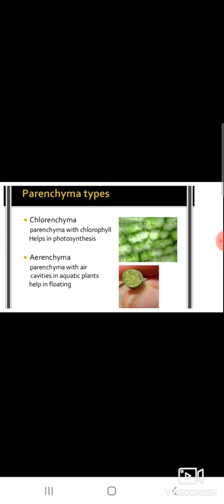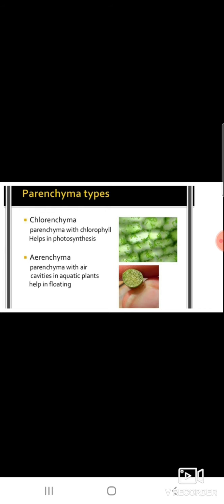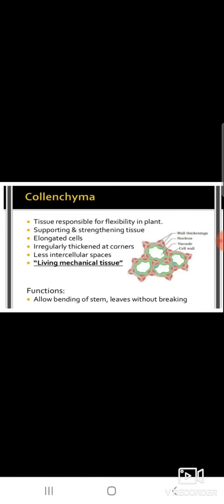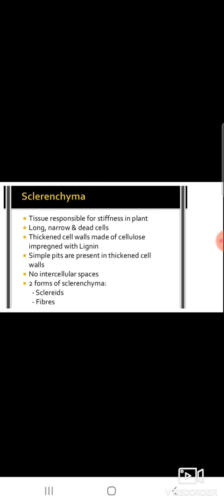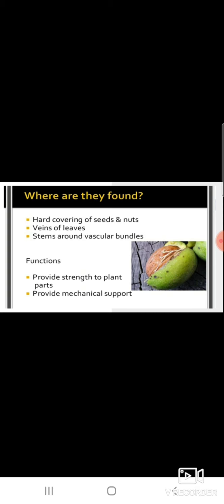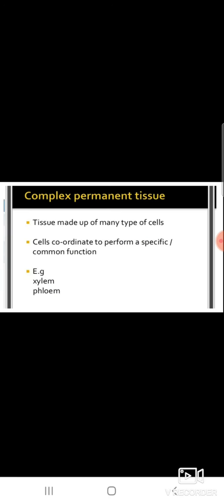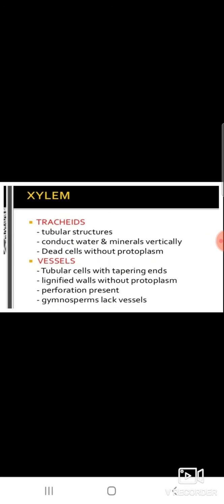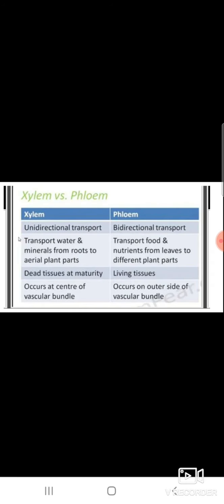science ( unit -13) plant anatomy